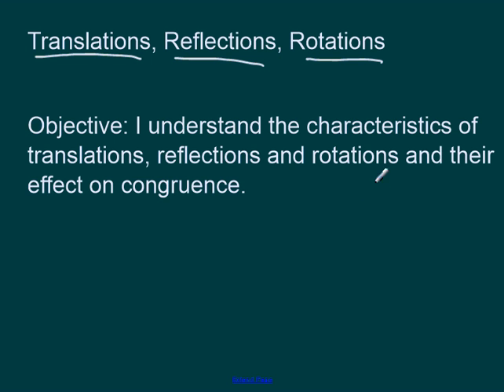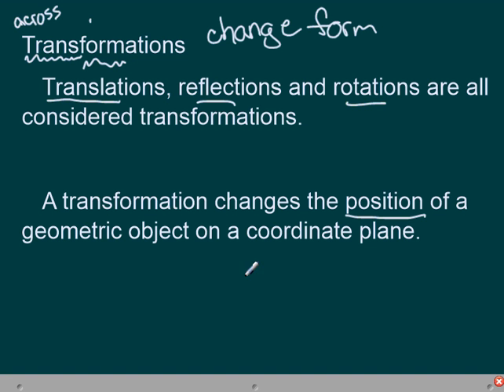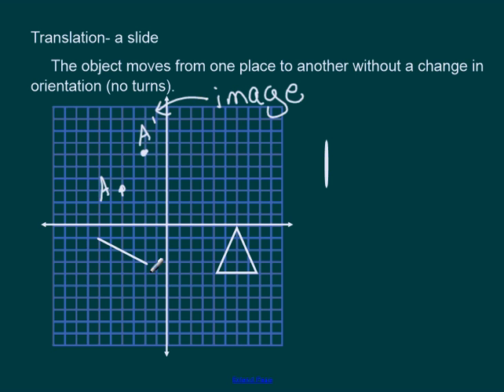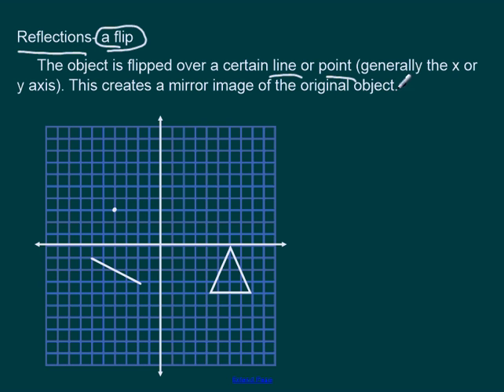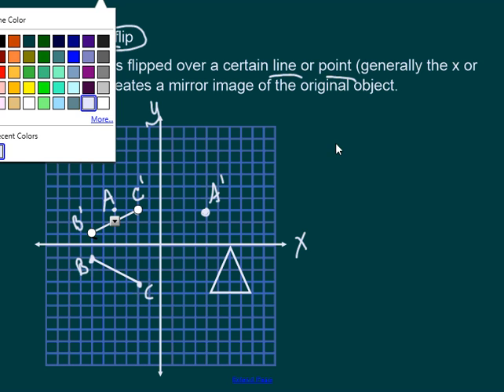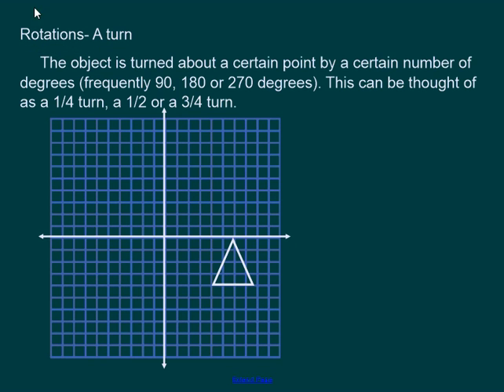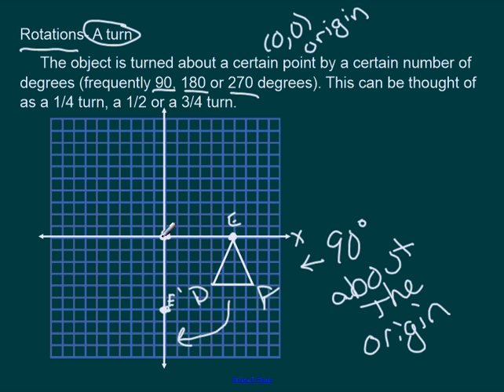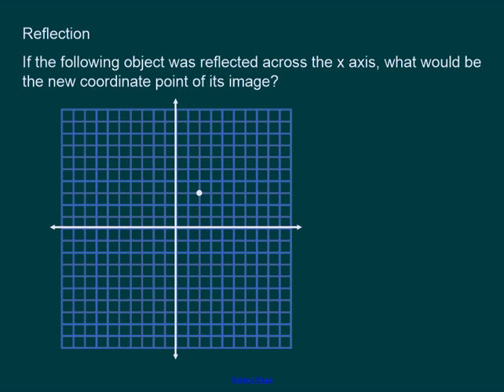2 19 Translations, reflections and rotations